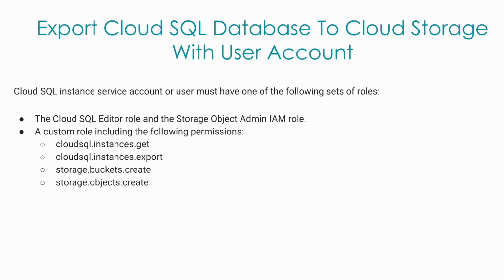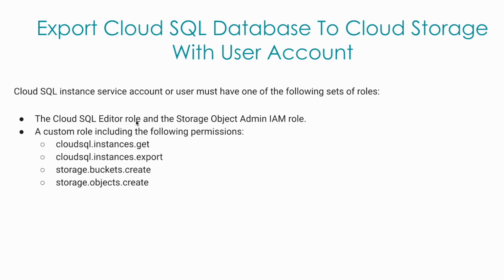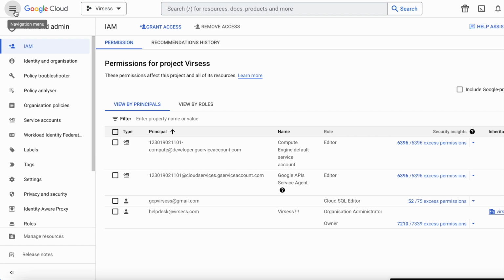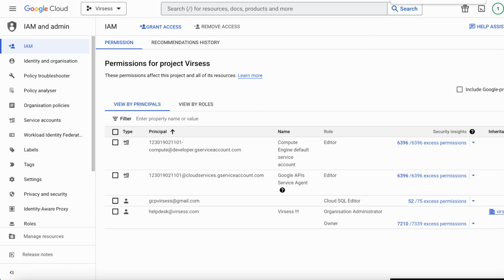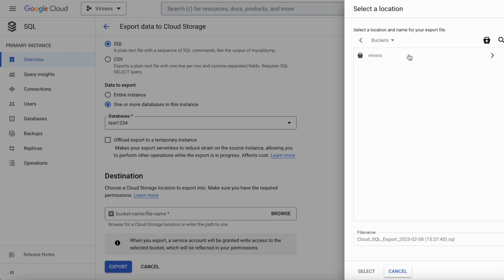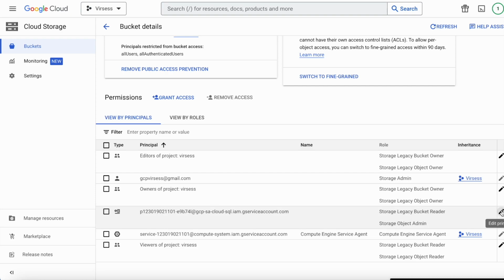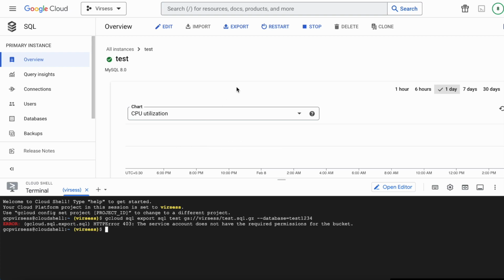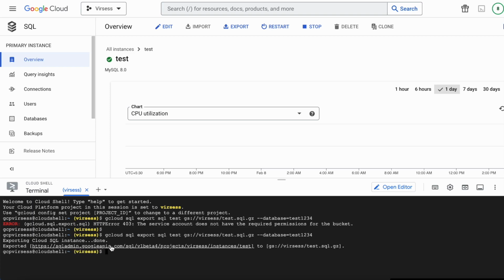Google Cloud Platform - Case Study 2 - Export Cloud SQL Database To Cloud Storage With User Account